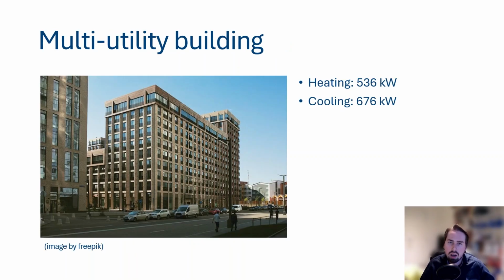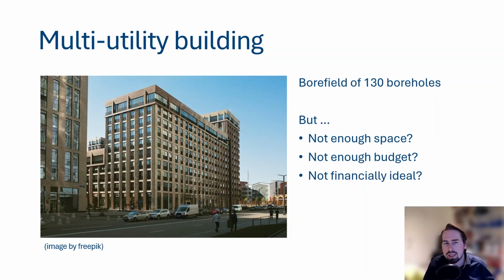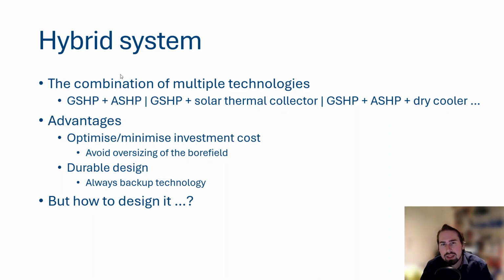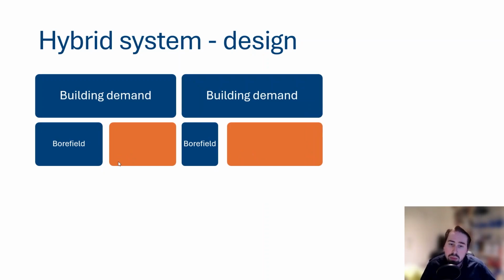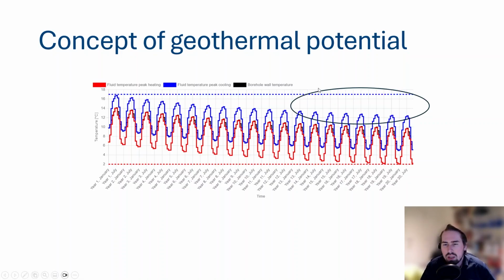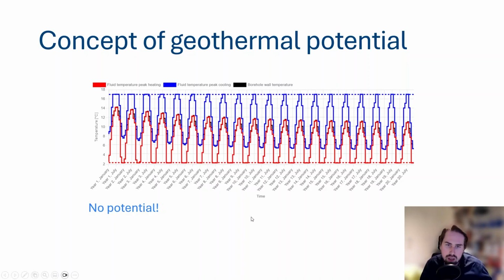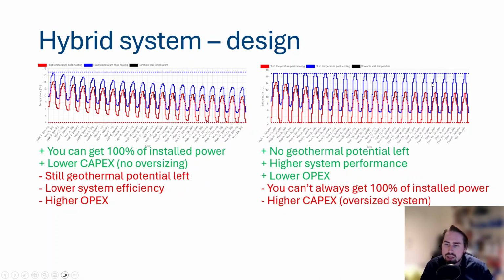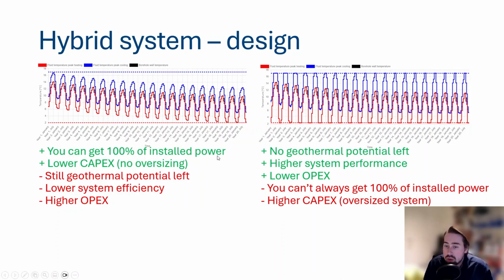Hybrid systems (part 1) - Hybrid systems and their relationship with geothermal potential.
In this first part in a series on hybrid system design, we will discover what hybrid systems are and how this relates to the topic of geothermal potential.

If you have not watched our video on the interpretation of temperature profiles, check it out

Schedule now a free 30-minute demo of GHEtool Cloud to find where it can be of value for you and your company!